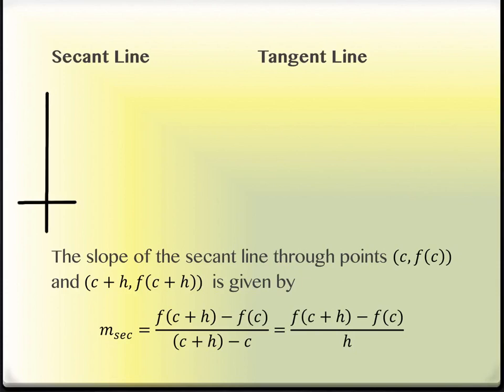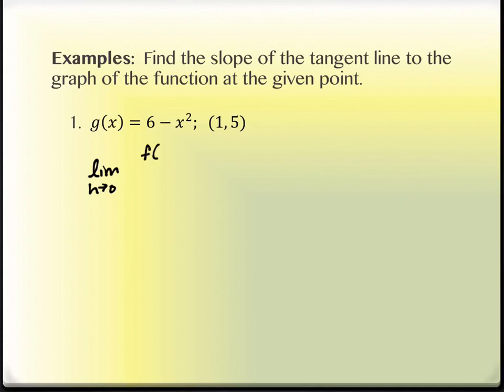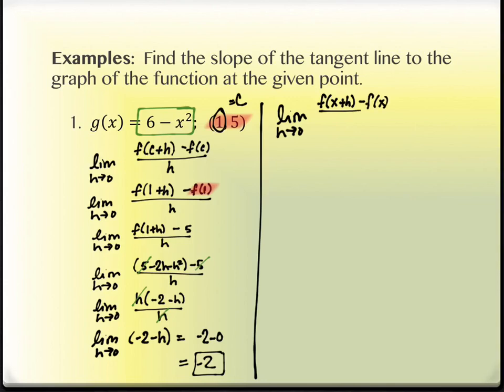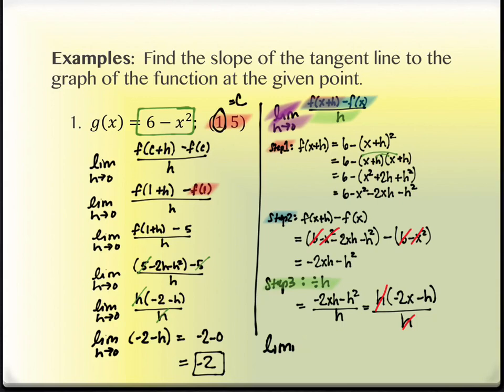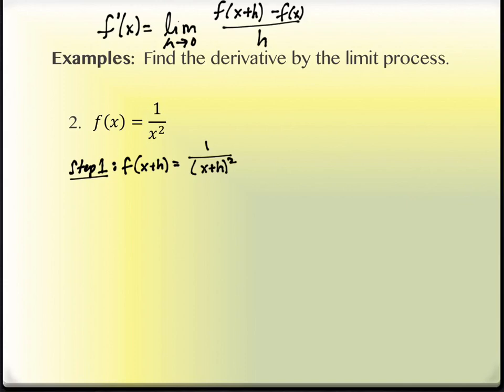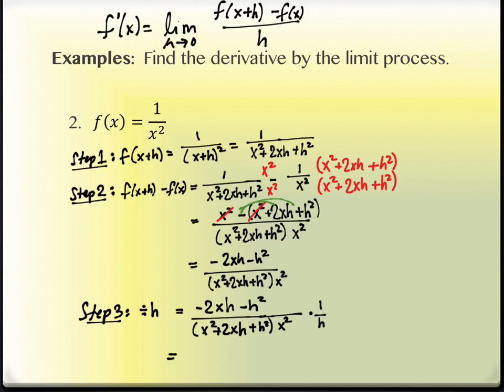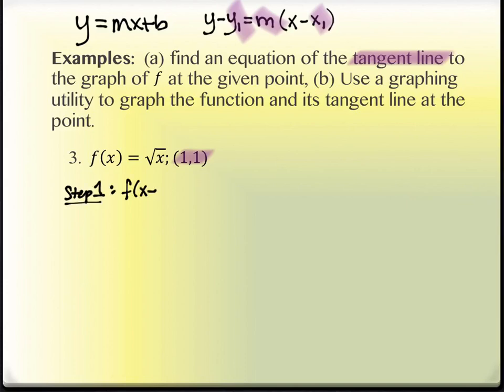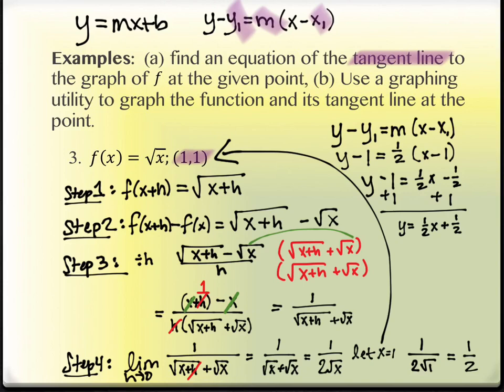2.1 The Derivative and the Tangent Line Problem (part 1)